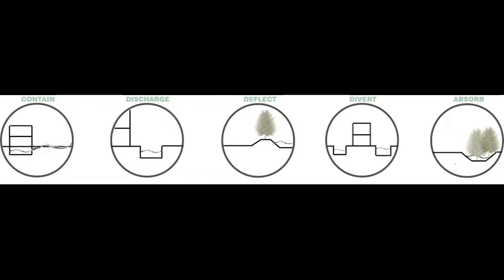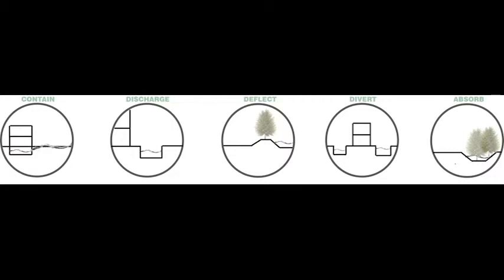Midterm summary_revised